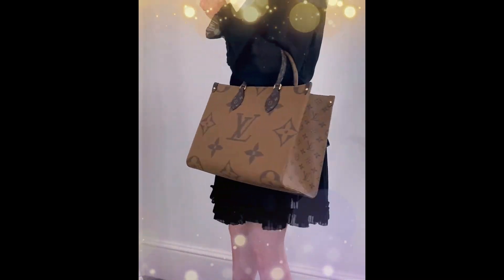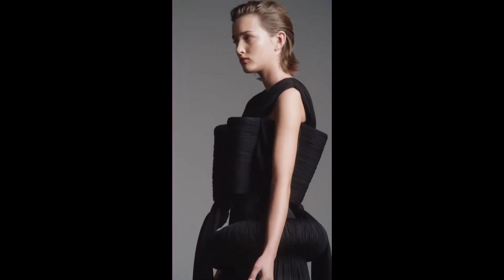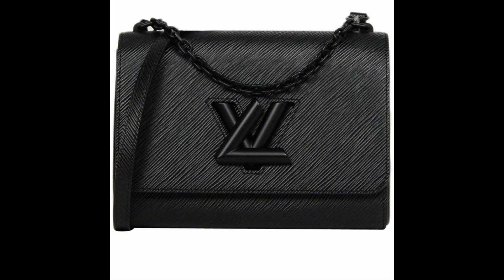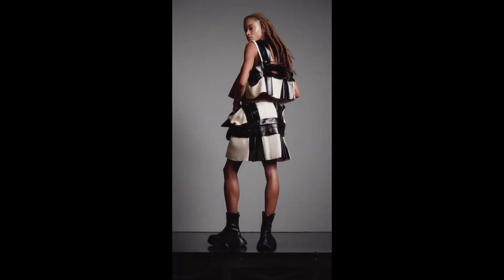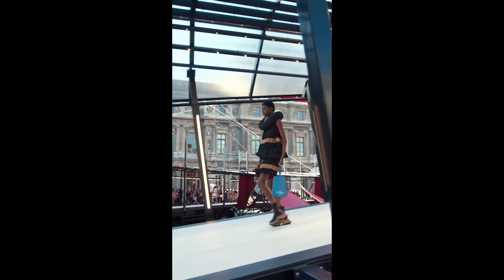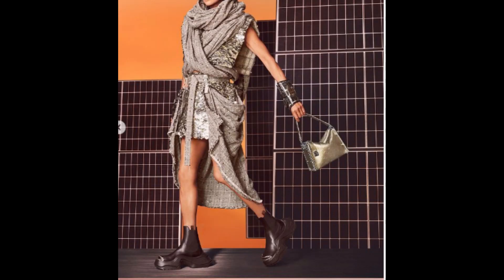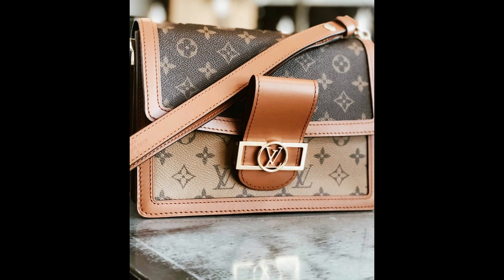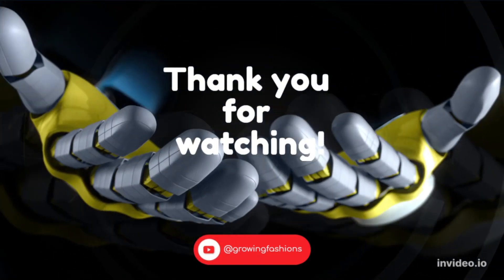TOP 10 Louis Vuitton Bags 2023 || Growing fashions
Hello guys! You are watching growing fashions and this channel is dedicated to giving you all the advice and inspiration you need to dress well develop your personal style and gain more confidence to look amazing.
Here I am presenting the world’s best top 10 Louis Vuitton bags 2023.